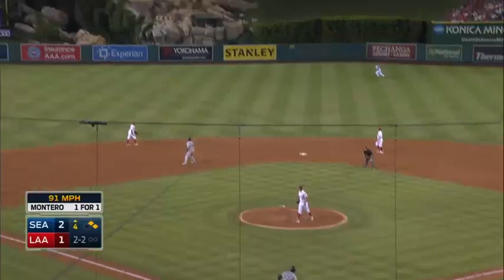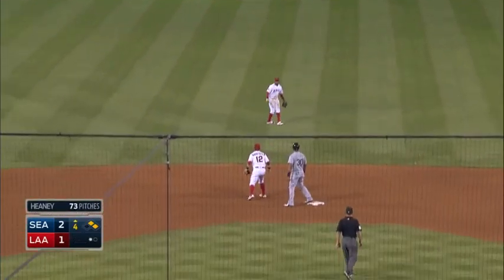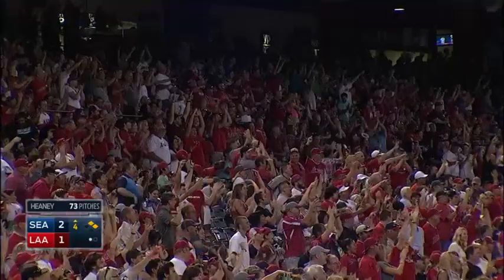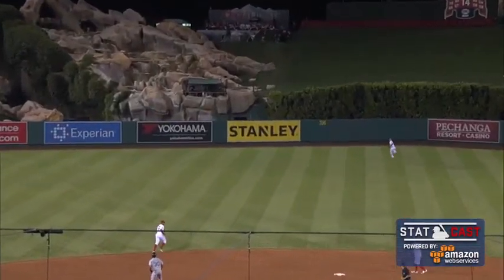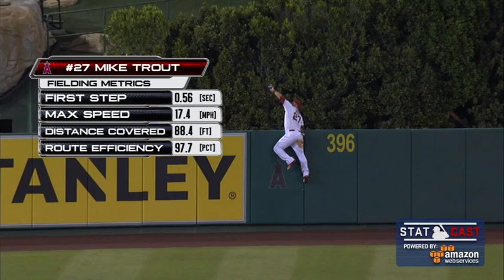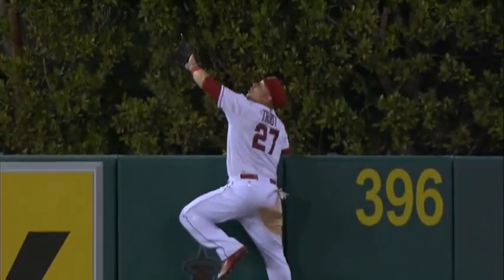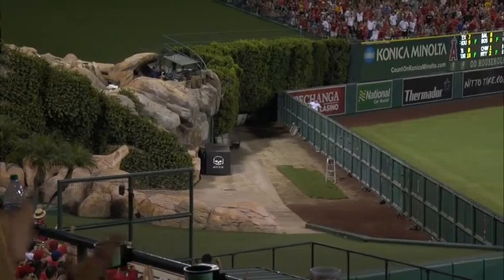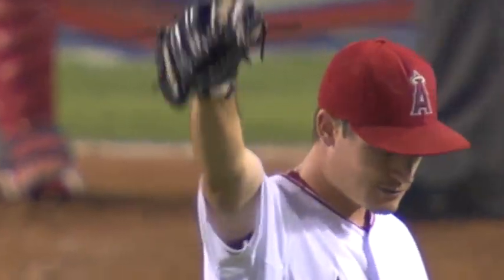Trout roba home run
Wao, mira la gran atrapada del jardinero central de los Angelinos Mike Trout, es increíble como trapa la pared y se queda con la pelota. El hombre batea, corre, atrapa y tiene un brazalete; sin dudas es el jugador más completo de las Grandes Ligas.